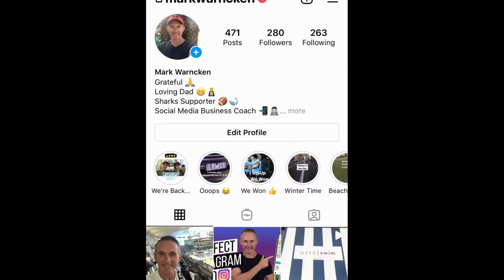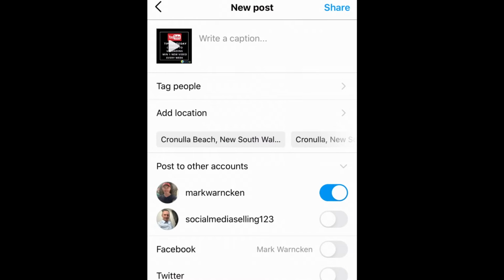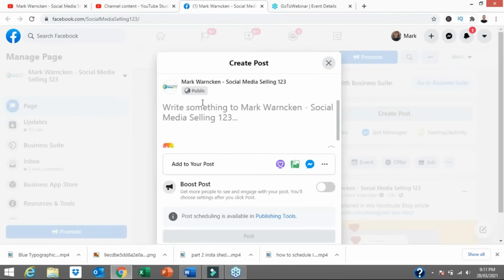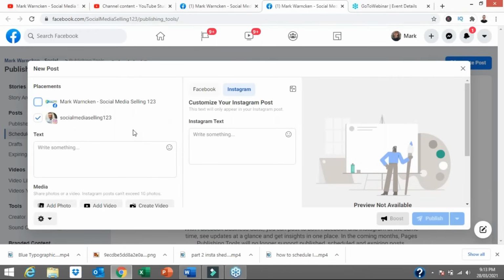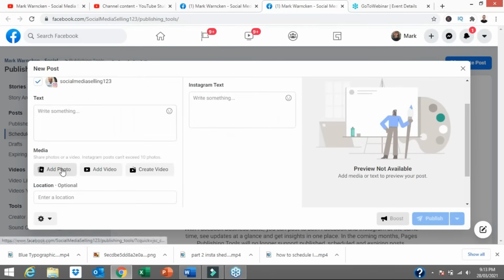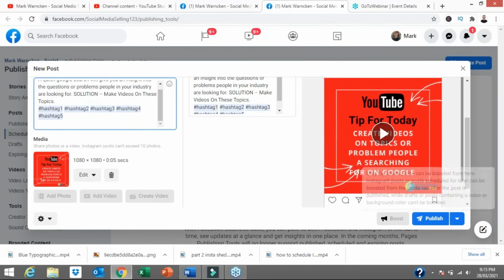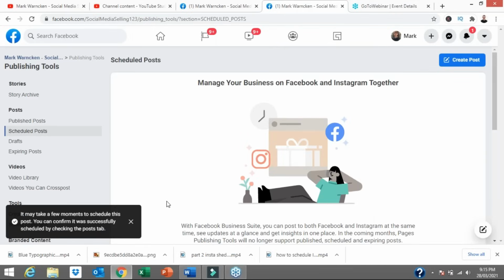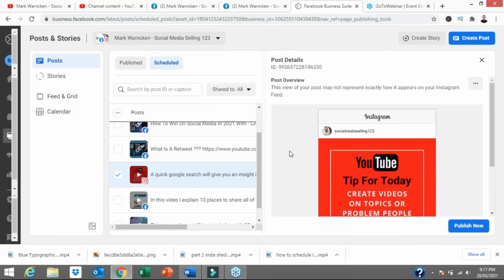How To Schedule Posts On Instagram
In This Video I Explain How To Schedule Posts On Instagram Quickly and Easily Without Using Any Third Party Paid Software.

Scheduling posts to your Instagram page is not as simple and easy as it sounds. Of course there are some great time saving paid software programs that can do all that for you, but what about if you want to do it yourself with out paying.

Well, in this video that's what I'm going to explain and show you how to schedule post to your Instagram page

Now the solution I show is by doing it all via Facebook. Yes that right when we link our Facebook page with our Instagram page we can do some good things and one of them is scheduling post to your Instagram page.

So site back and take some notes as I show how to schedule post to your Instagram page.